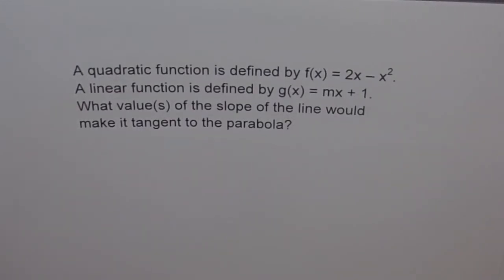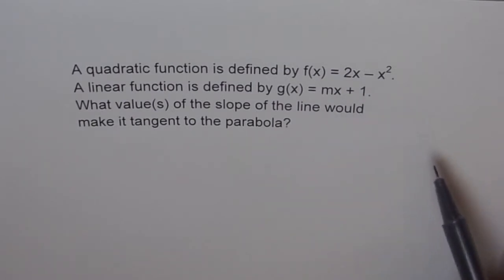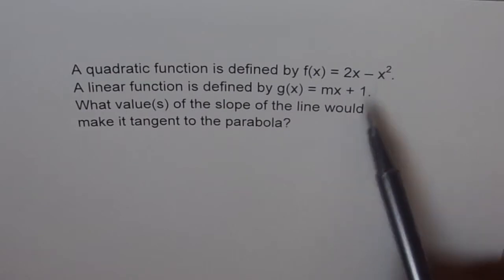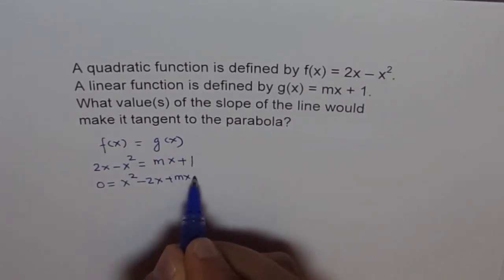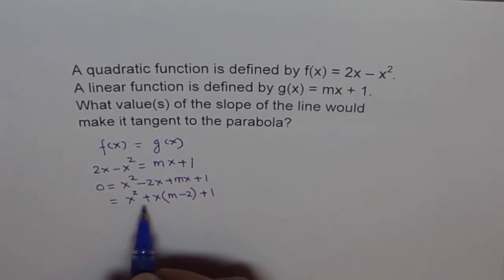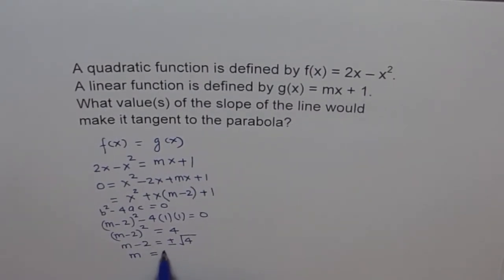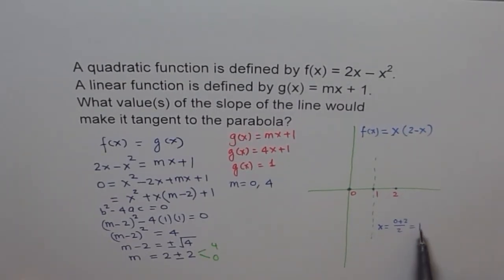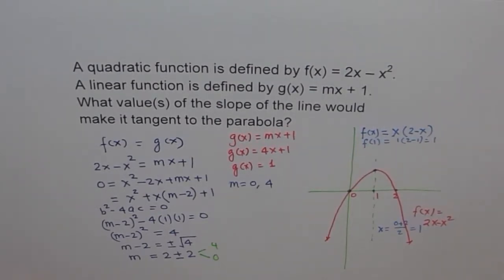Find Slope of Line Tangent to Given Parabola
Radius is perpendicular to the tangent line. This property is utilized to find the slope of the tangent and thereby its equation.